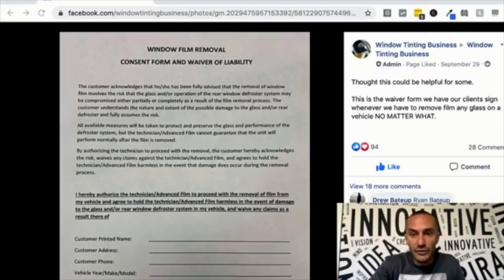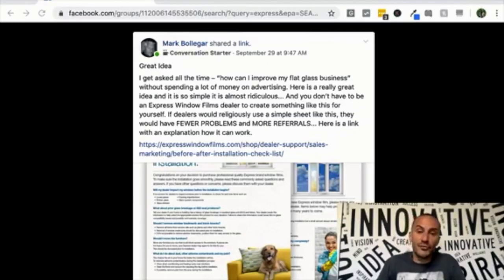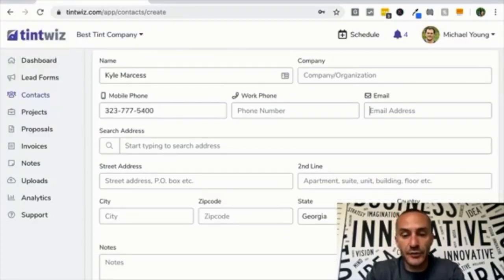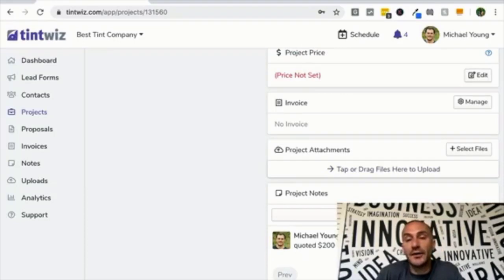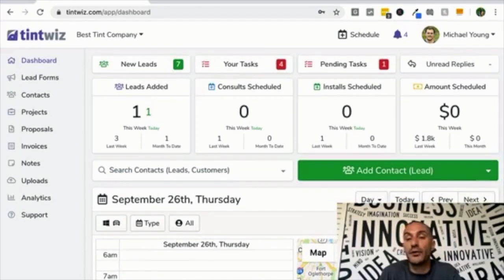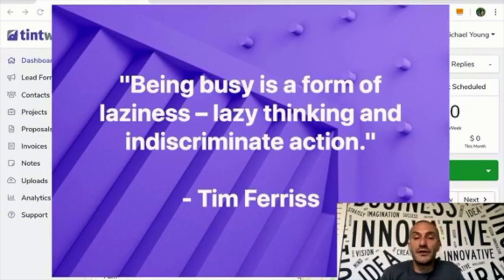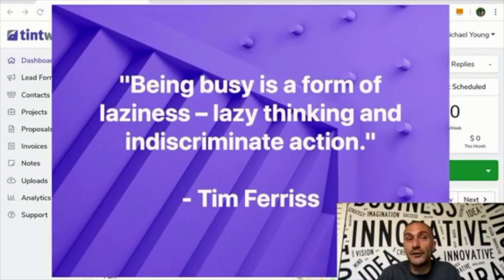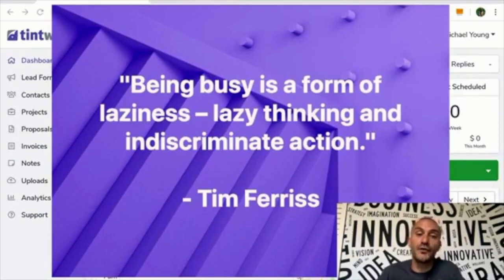Tint Wizdom #6 Organizing Your Customer and Project Info Tint Wiz CRM Window Tint Training